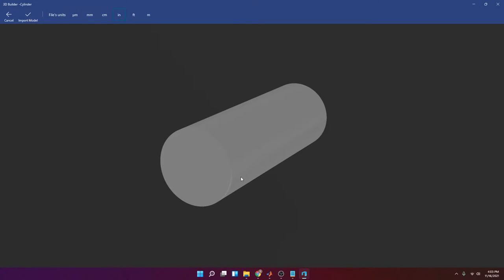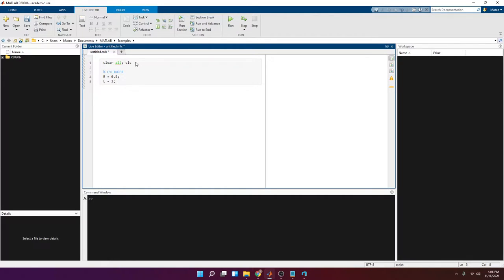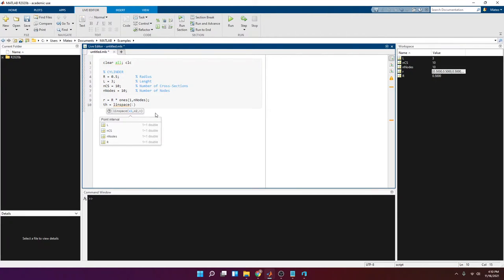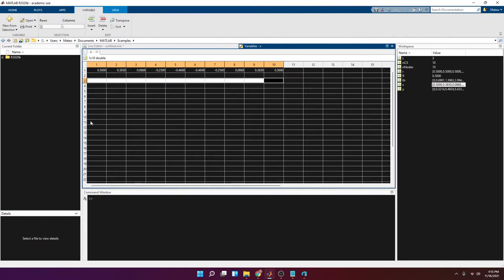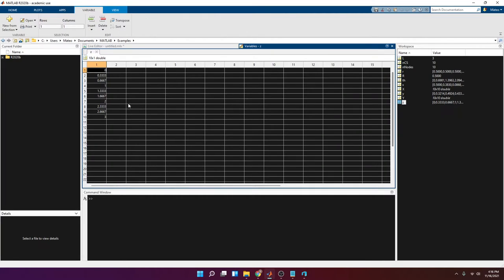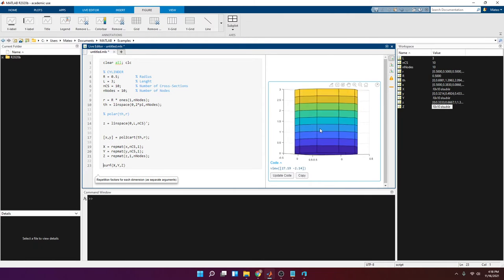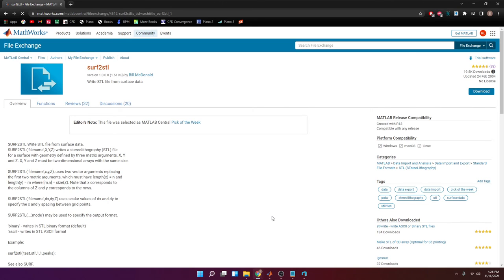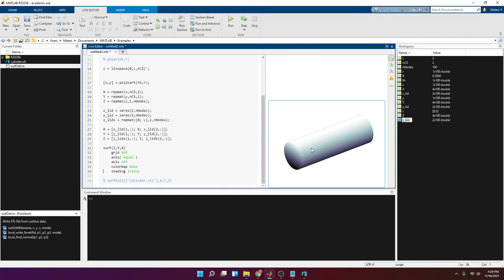Create a CYLINDER in MATLAB || TUTORIAL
Here I explain how to generate a simple cylinder. I didn't mention it in the video because it is only adjacent to the topic, but for STL generation the normal vector of the cylinder facets need to point outwards. Just running surf2stl might not give the correct output even if it looks correct.

Hope you found the video useful, I am learning programming myself and doing these little videos as practice exercises.